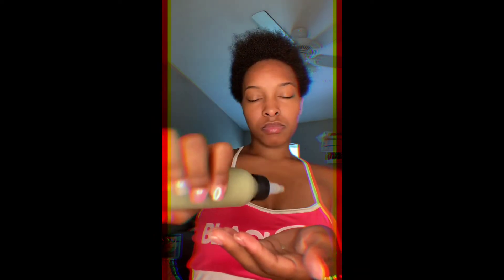HOW TO USE THE HAIR MANIAC’S MEGA GROWTH PROTEIN OIL & HYDRATION SMOOTHIE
In this video I will be demonstrating how I soften and moisturize my natural Afro using The Hair Maniac, ATL Hydration [hair, scalp, & skin] Smoothie along with their Mega Growth Protein Oil. Both items are great for both hair and skin!! I've been keeping my hair growing and healthy for years using these products prior to my big chop and so far my hair has been growing back extremely fast with consistent use.

I tend to wear my natural Afro a lot more often to allow my hair to retain fresh air, natural sunlight, and avoid using a lot of heat; Which in fact benefits a lot during my healthy growth.

PRODUCTS USED:
1. Hydration Smoothie (can be ordered from The Hair Maniac, ATL
2. Wide tooth comb
3. Mega Growth Protein Oil (can be ordered from The Hair Maniac, ATL